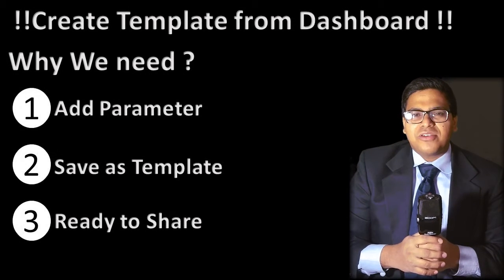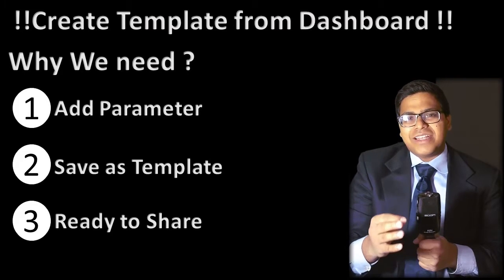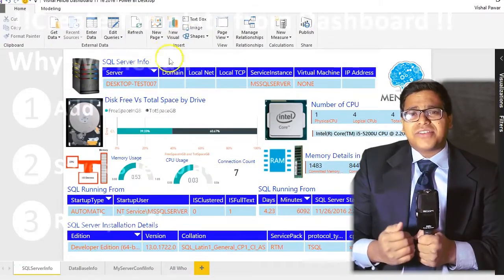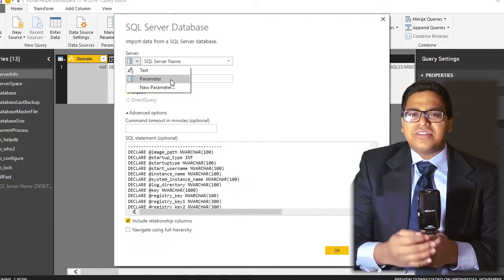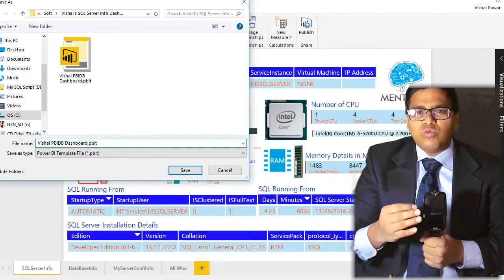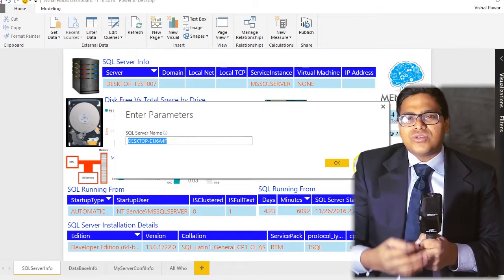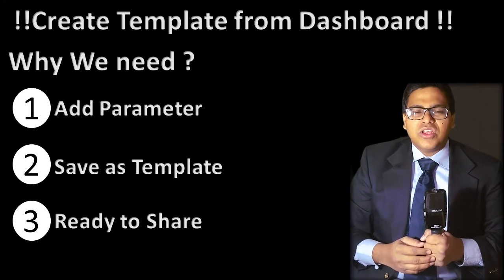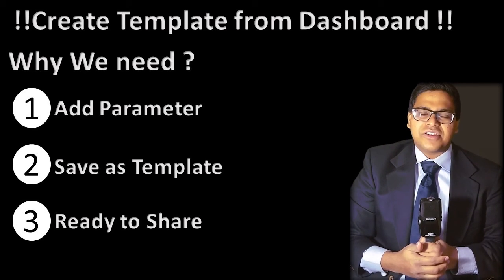Power BI template & Download SQL Server Dashboard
For Dashboard and updates Sign Up for Global Power BI Now